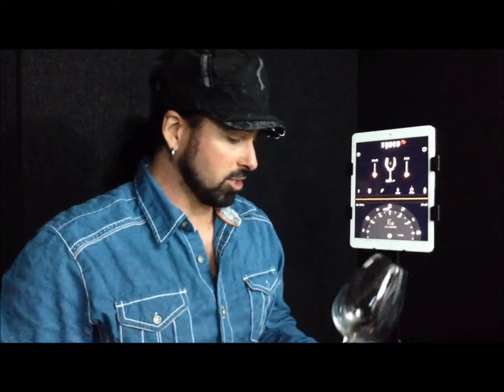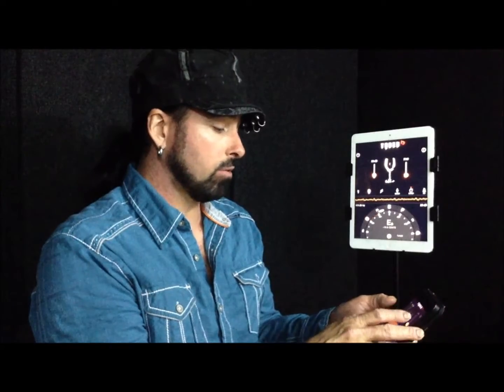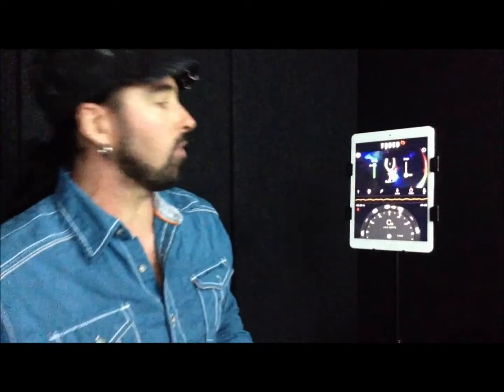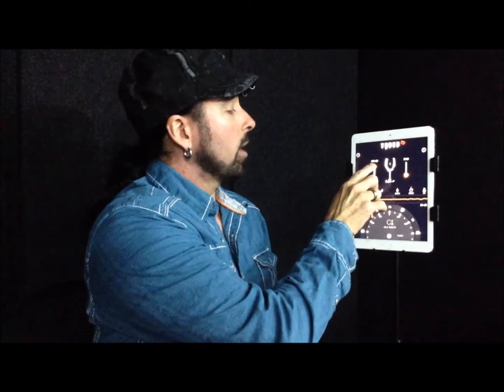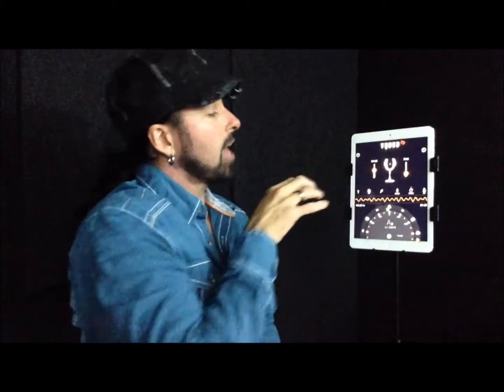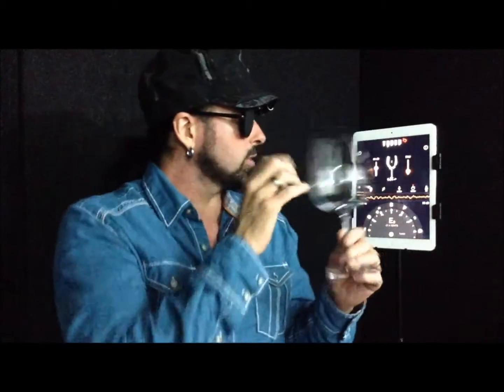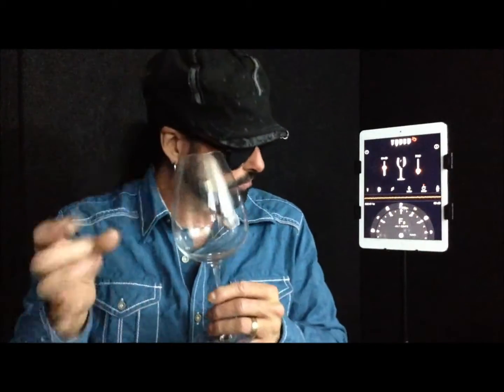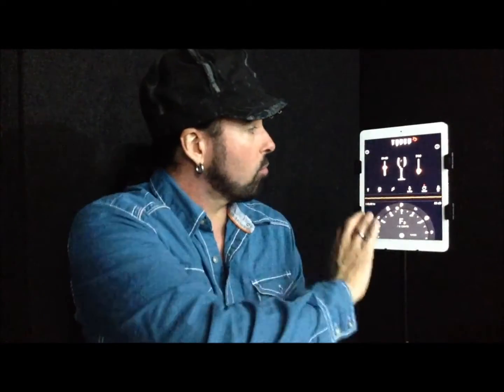How to REALLY Shatter a Glass with Your Voice Step by Step guide using the Tuned XD app Tuned XD Tut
Okay, here's the lowdown on ho to REALLY shatter glass with your voice by first practicing with Tuned XD.